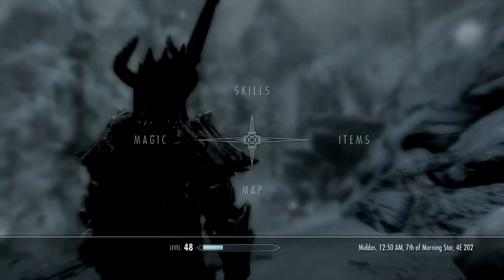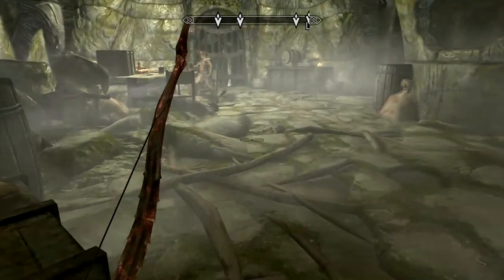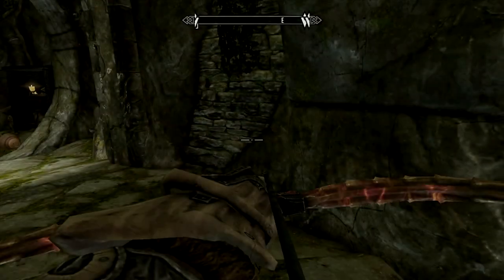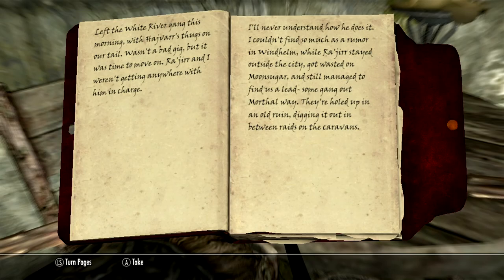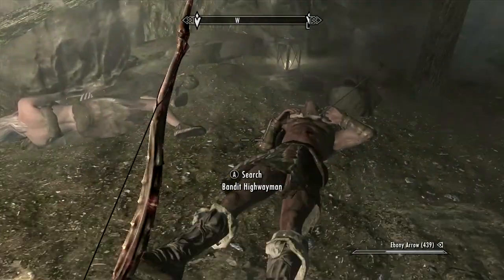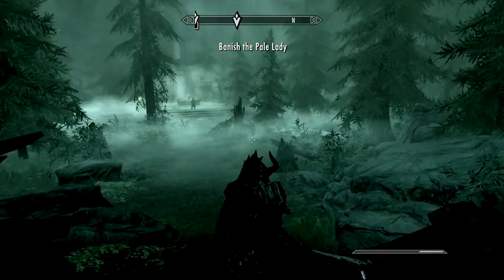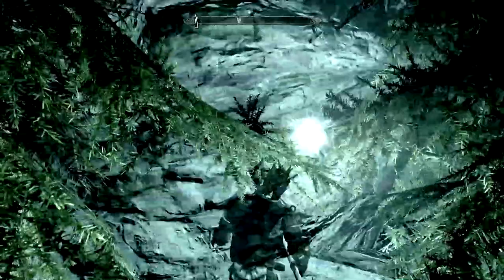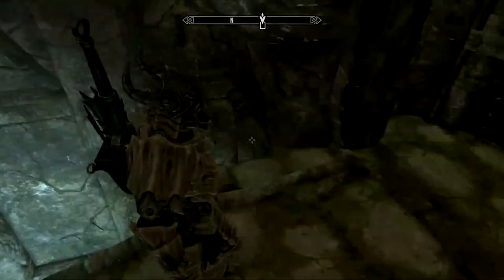Skyrim: Pale Lady Walkthrough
Taking a brief break from GTA San Andreas. Start of video features a solution to a glitch for a mission in Southridge Sanctum. The main part of the video is not only completing the Pale Lady mission, but exploring the cavern containing the small forest, because there is a lot more treasure to find.